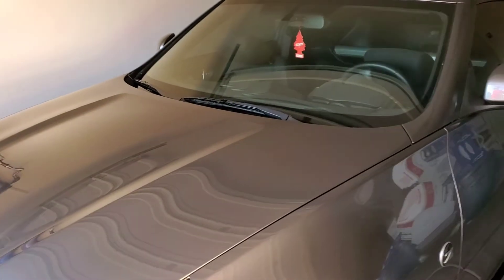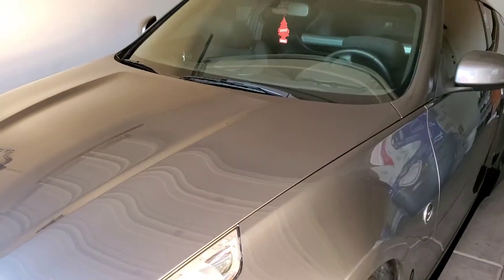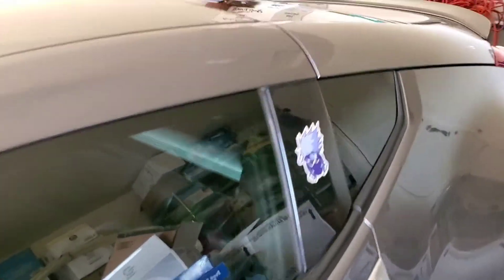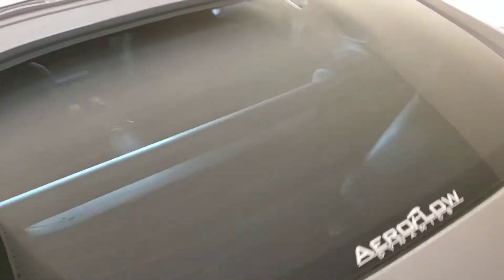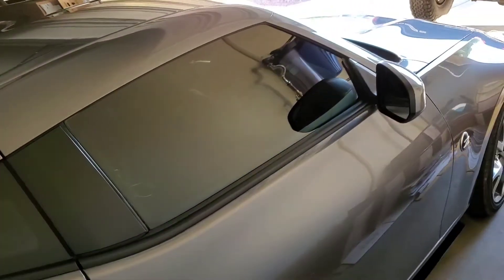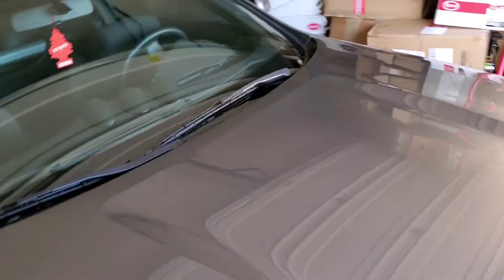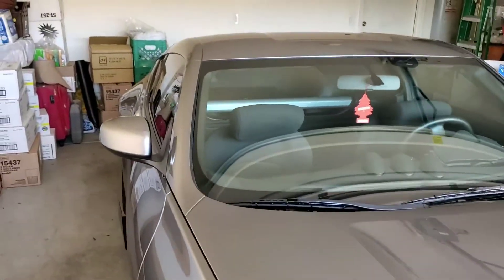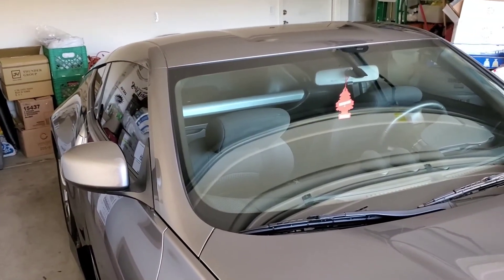2016 Nissan 370Z